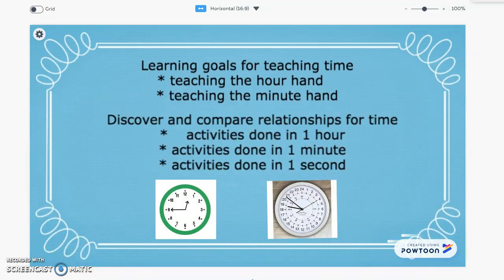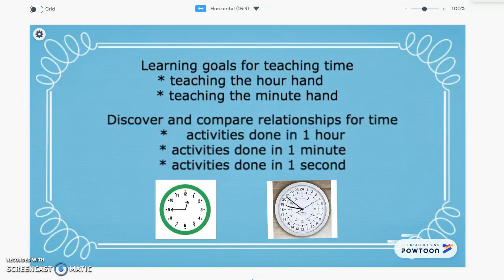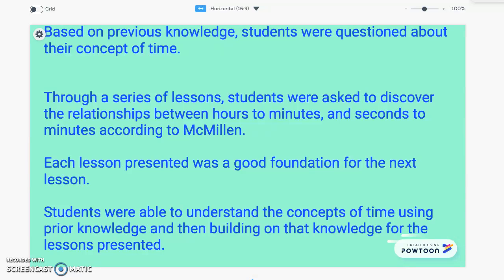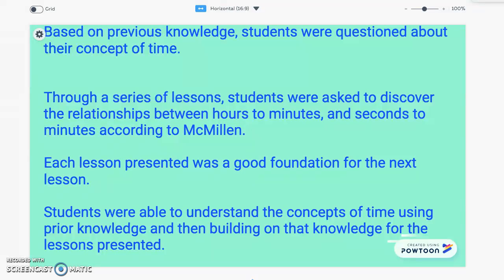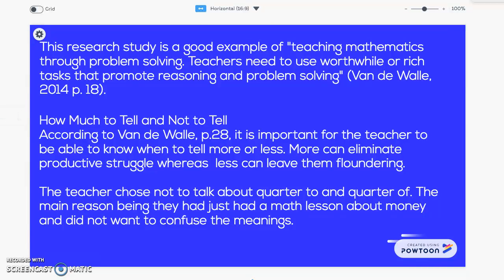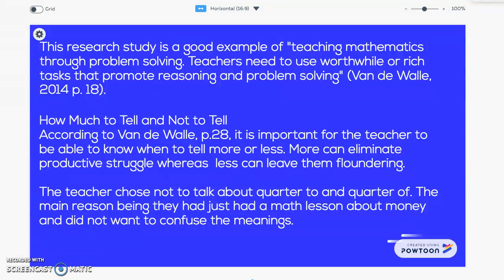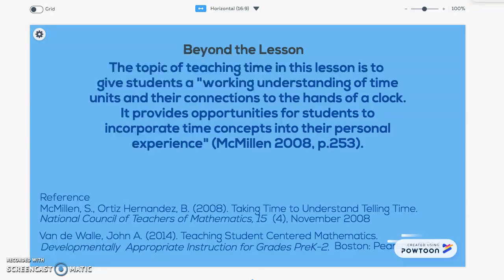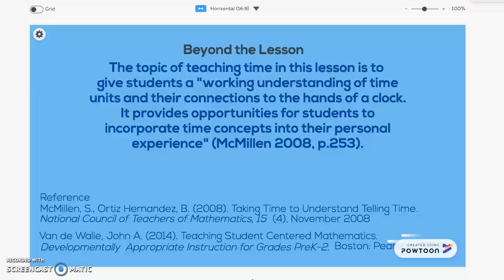TE 848 Presentation